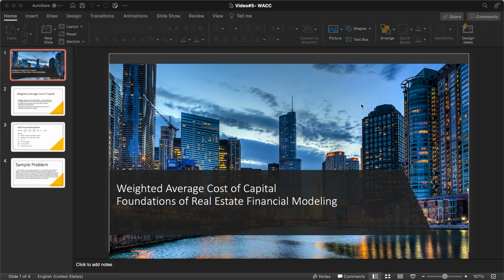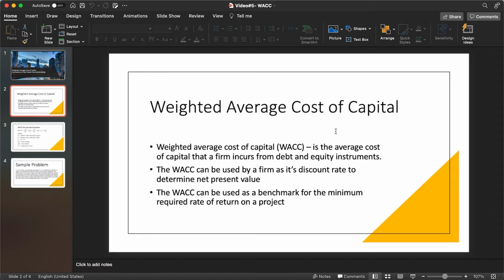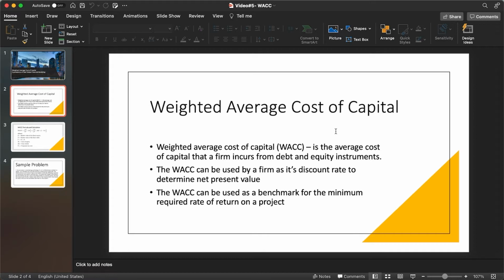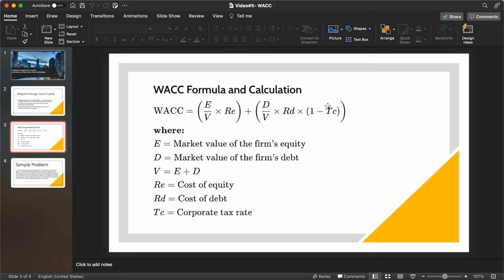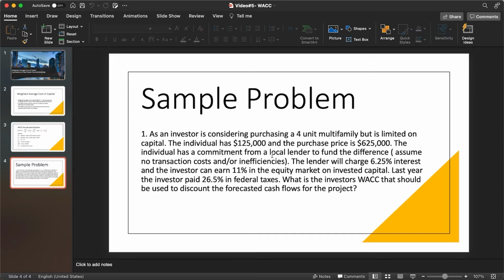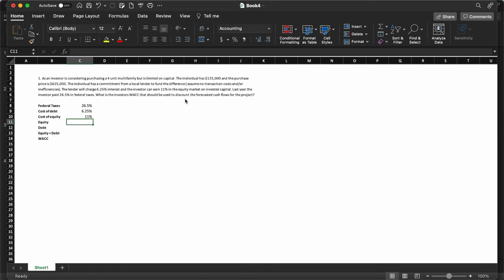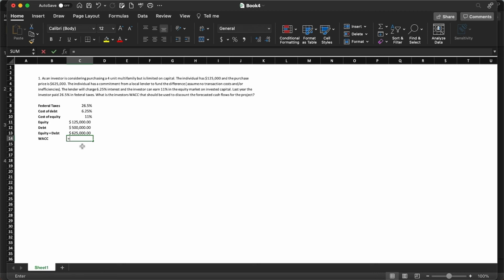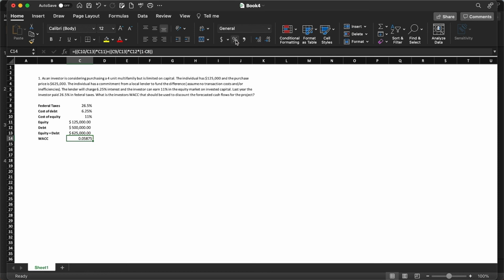Video#05 - Weighted Average Cost of Capital (WACC)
In this video you will learn what the weighted average cost of capital is and how it's calculated